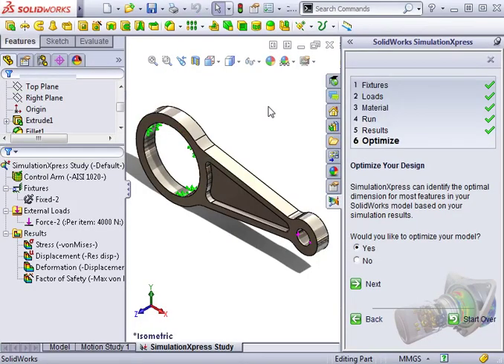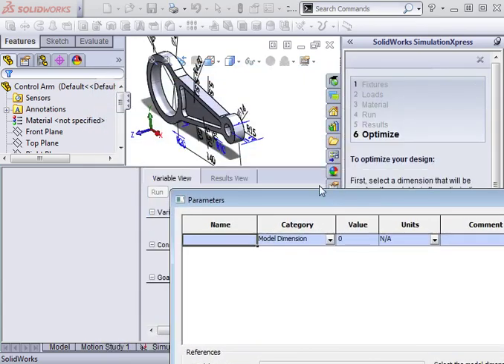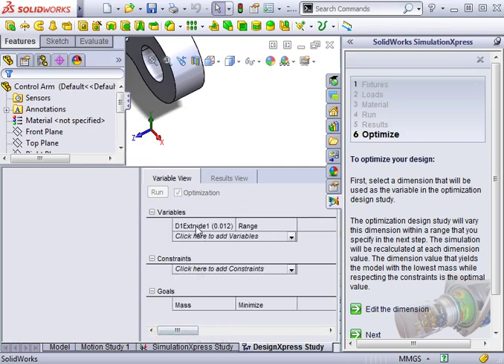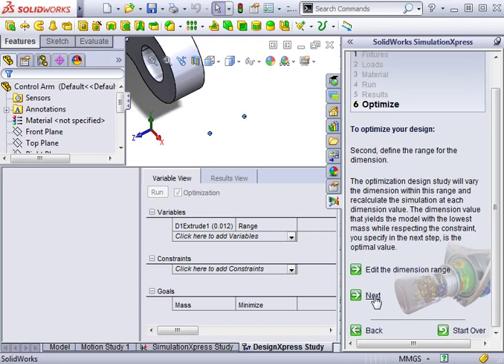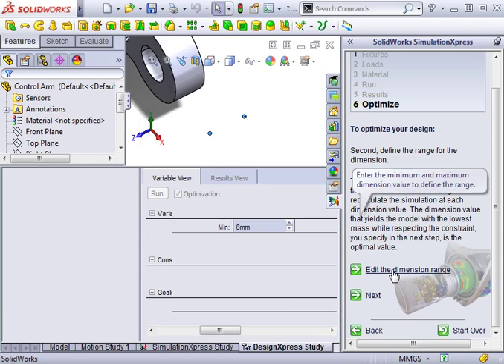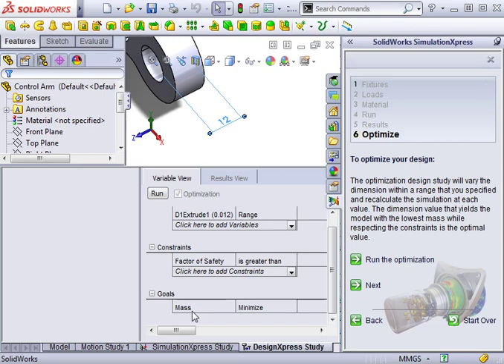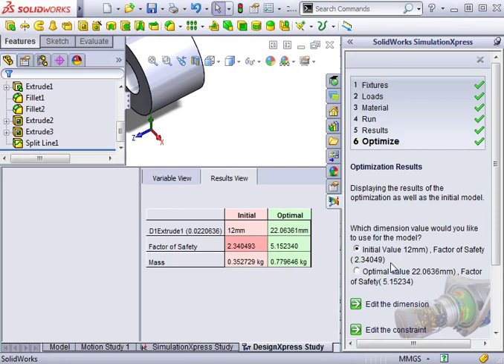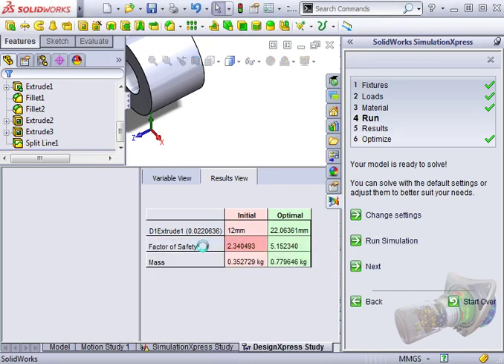01 SimulationXpress 12 Optimizing a Design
Simulation Xpress Optimizing a Design